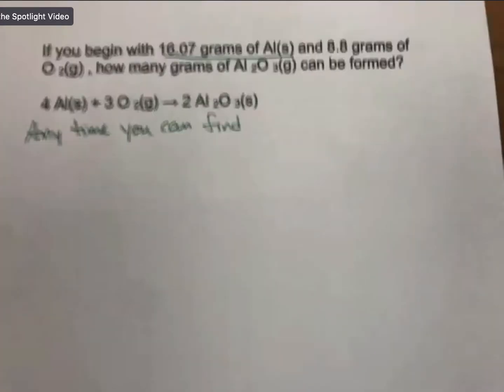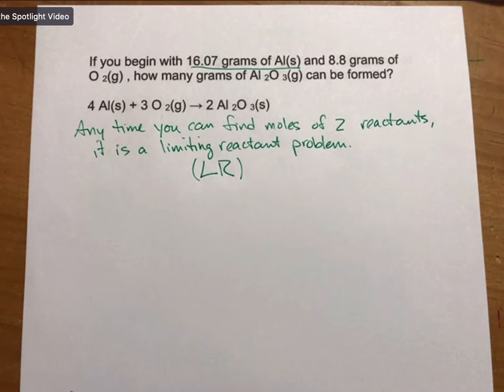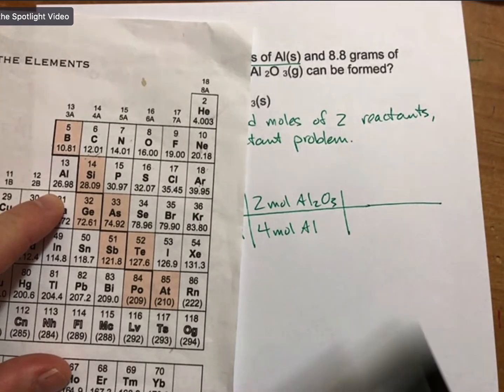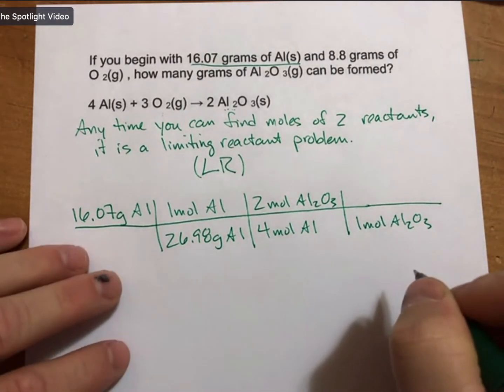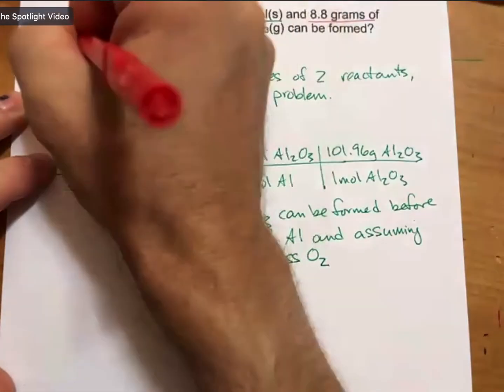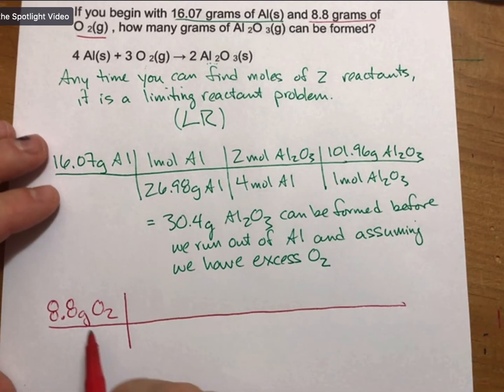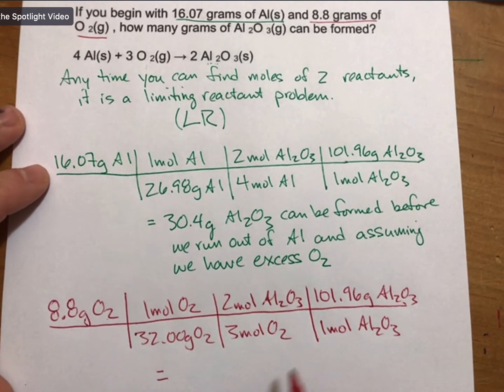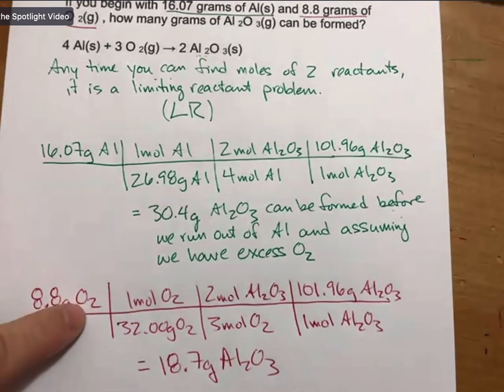HW 03-14 LR - A - NUM